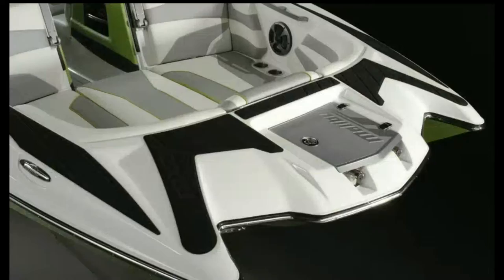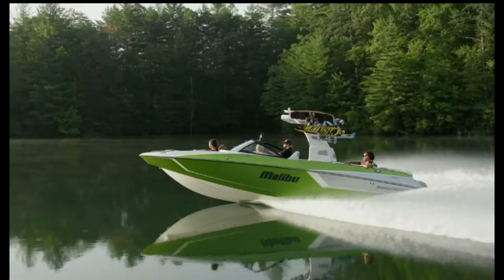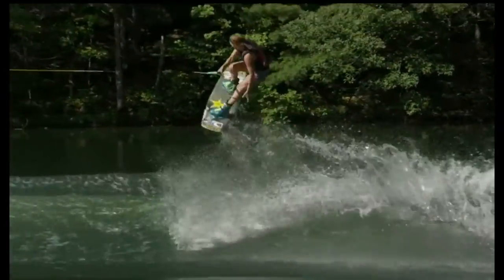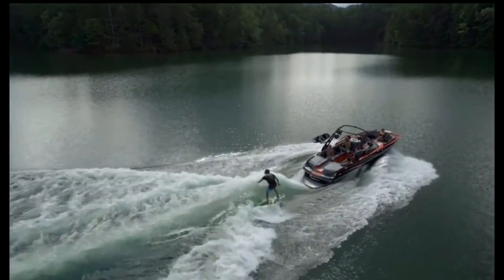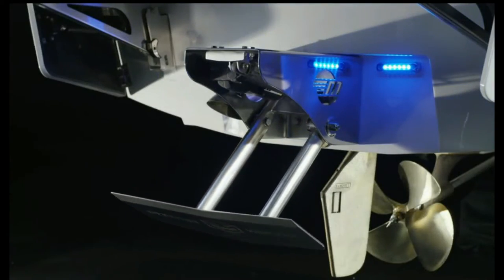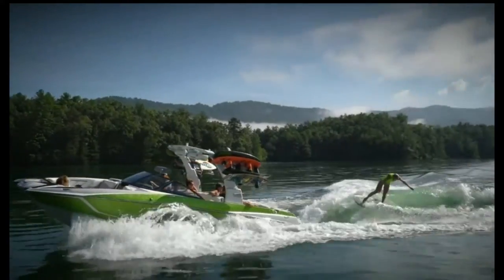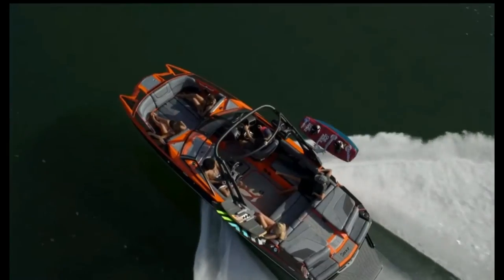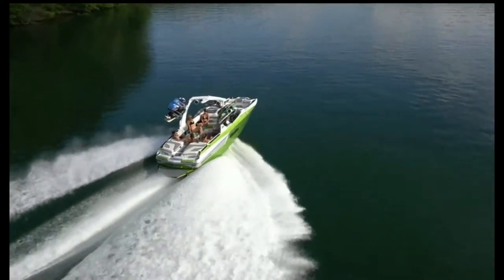2017 Malibu Boats 22 & 24 MXZ - Gordon Bay Marine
Across-the-board advancements in engineering and design bring a new level of intensity and performance to the all-new 22 &amp; 24 MXZ, delivering epic wakes and phenomenal surf waves.